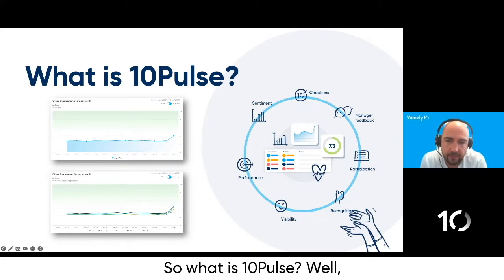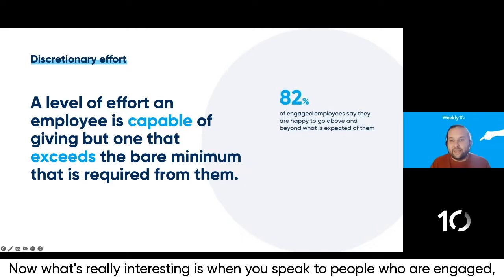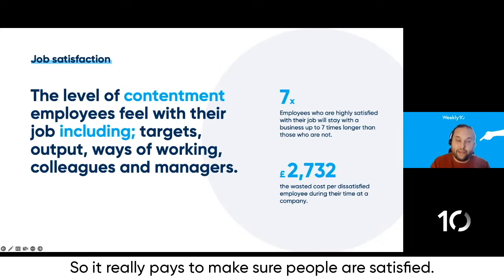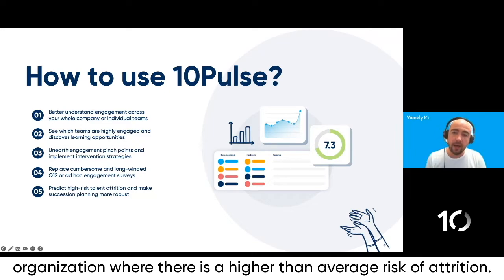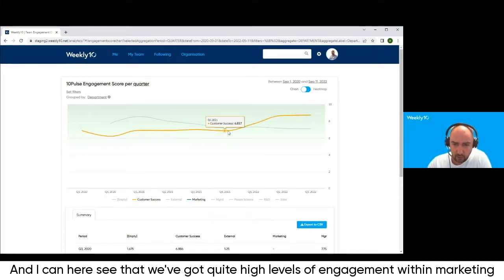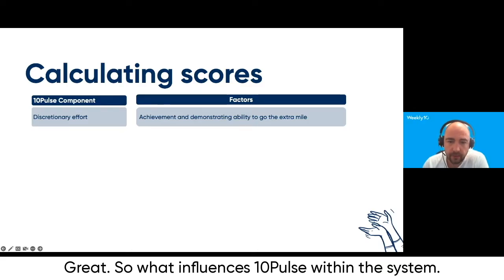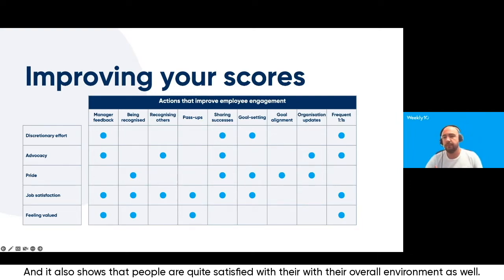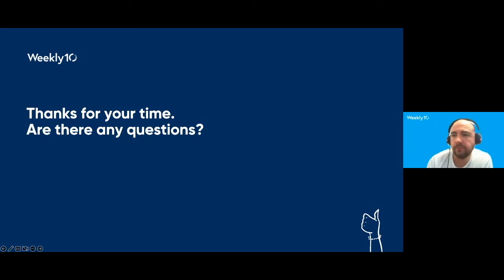Weekly10 webinar - Understanding 10Pulse - October 2022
Measuring and understanding your people's engagement level can be tricky.

10Pulse makes it simple, using a mix of sentiment analysis and behaviour analytics to show you where things are at in your organisation.

Here, Andy (MD/Founder) and Chris (Head of People Science) take  you through all you need to know about 10Pulse. Learn how it works, how to use it and most importantly how to improve.